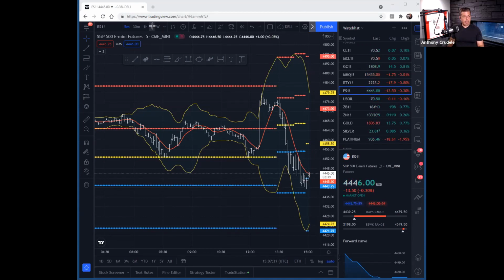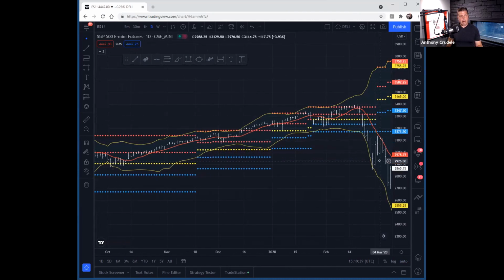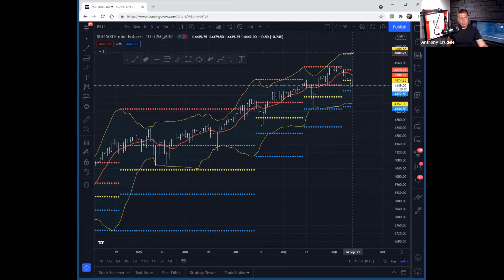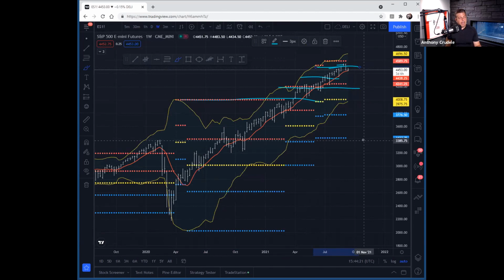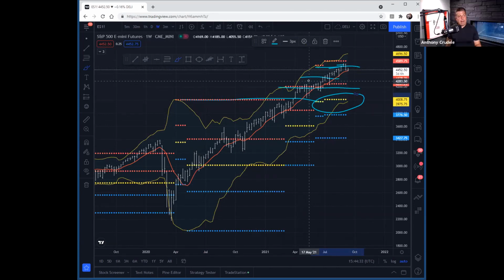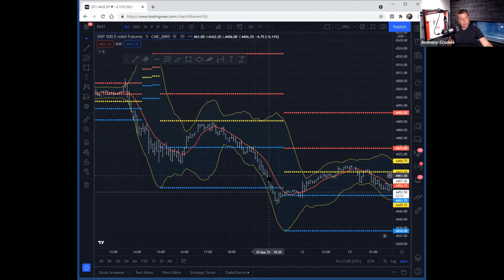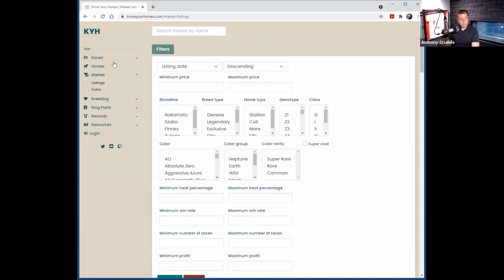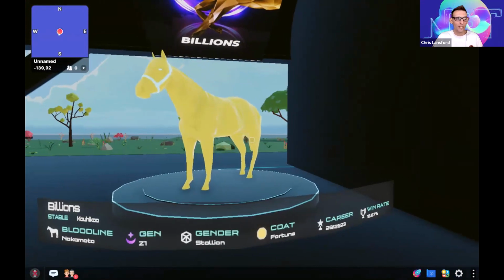Charting Levels & Crypto/NFT with Anthony Crudele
Real Traders with real plans to trade the day. Based in the USA!

FNL content including, but not limited to, videos, live streams, articles, podcasts, and websites are intended for informational purposes and should NOT be considered financial, investment, tax, legal, nor trading advice. Futures, Cryptocurrency, foreign currency and options trading contains substantial risk and is not for every investor. An investor could potentially lose all or more than the initial investment. Risk capital is money that can be lost without jeopardizing one’s financial security or lifestyle. Only risk capital should be used for trading and only those with sufficient risk capital should consider trading. Past performance is not necessarily indicative of future results